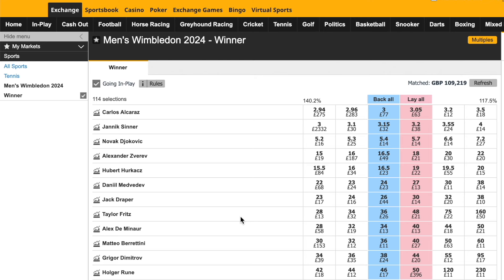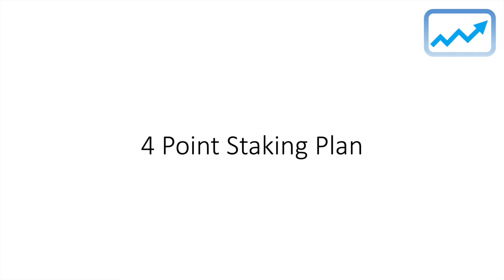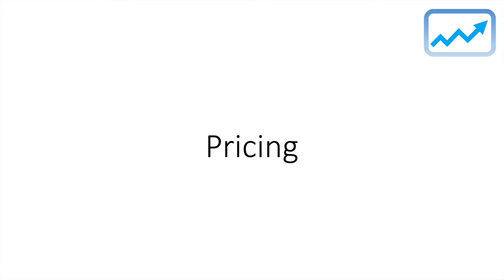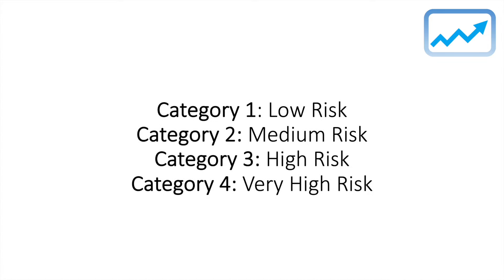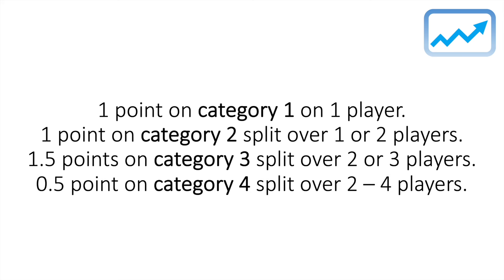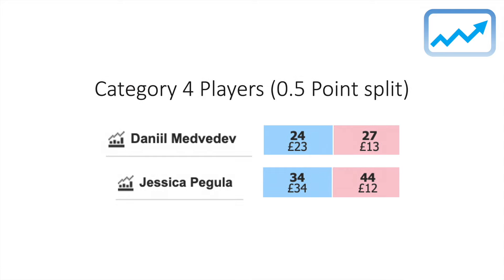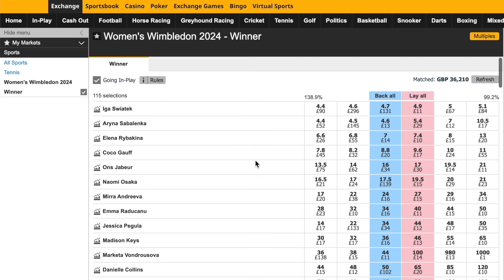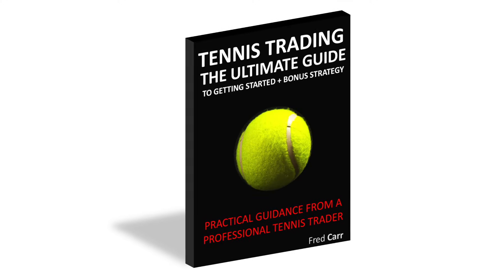Betfair Tennis Trading Strategy: My Pre-tournament Strategy Selections At Wimbledon 2024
In this video I provide you with my Pre-tournament strategy selections for the ATP and WTA Wimbledon 2024 . Feel free to follow my selections, but ensure you have a clearly defined strategy.

This tennis trading strategy is one of many that I teach

Enrolment for Platinum Traders is now open, you can enrol

If you want to learn how to become a profitable tennis trader and make consistent profits trading tennis matches on Betfair, then you can enrol on my "Free Introduction Into Tennis Trading" video course

Get on the invite list for Platinum Traders: Enrol for free

Build a side hustle business today: Claim your free Side Hustle eBook "5 Online Side Hustles That You Can Start Today"

Make upwards of £1500 per month with Matched Betting.